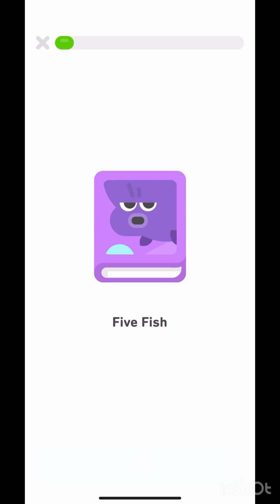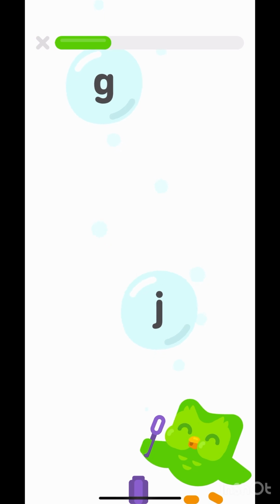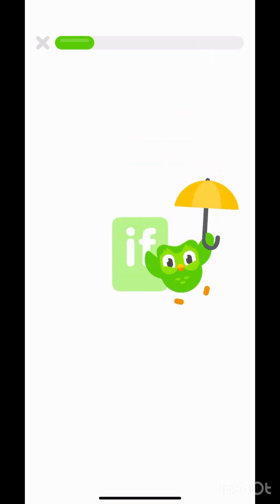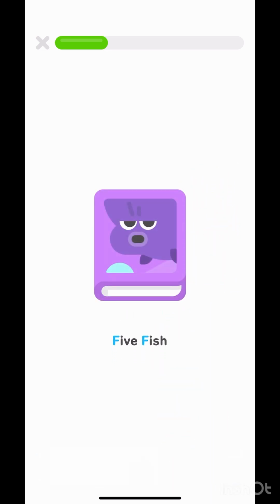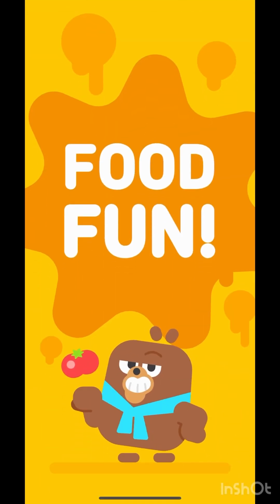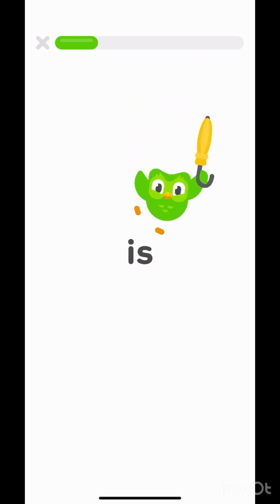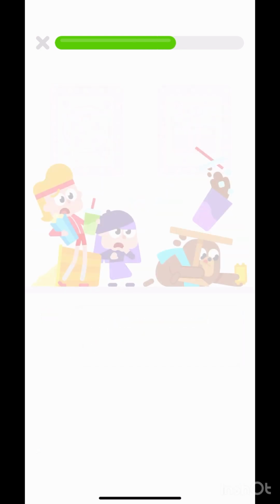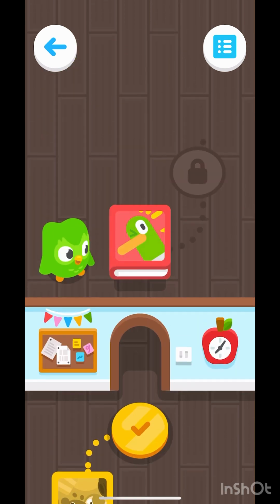Duolingo abc: Ff